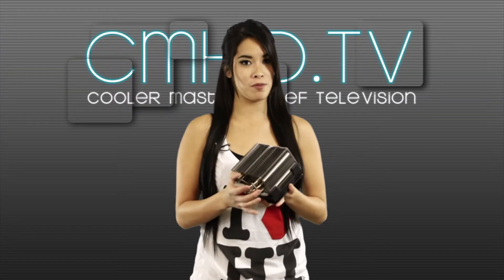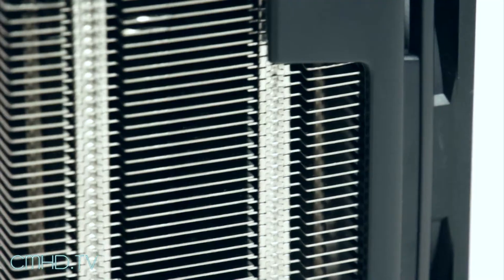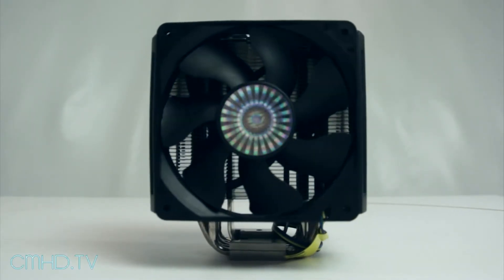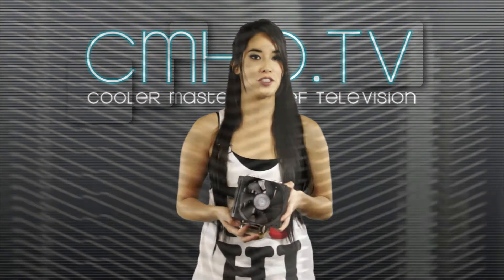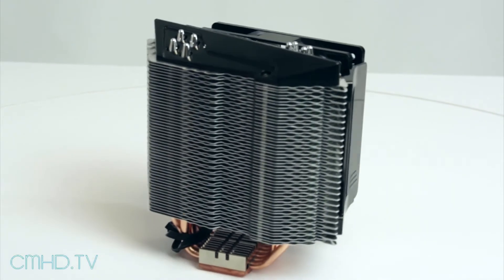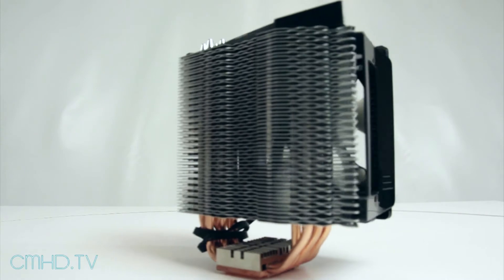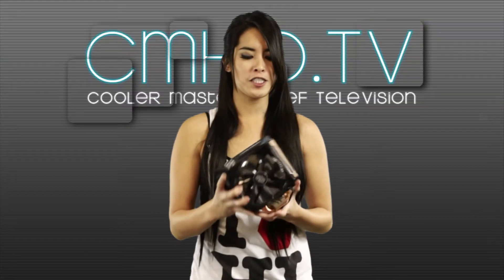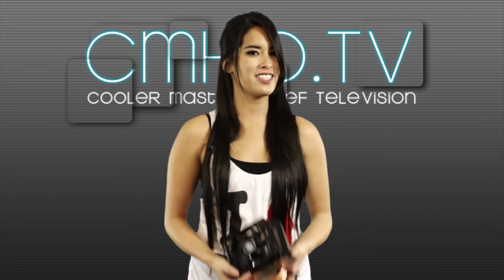CMHD.TV - TPC 812 & X6 Elite Overview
Our CMHD Girl, Arley, will show you the features and functionality of the TPC 812 and X6 Elite CPU coolers.